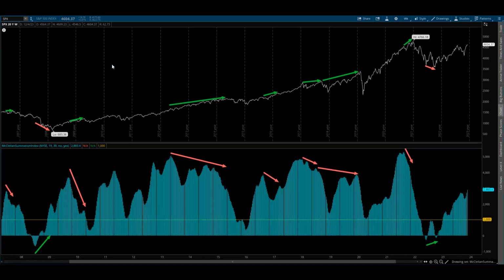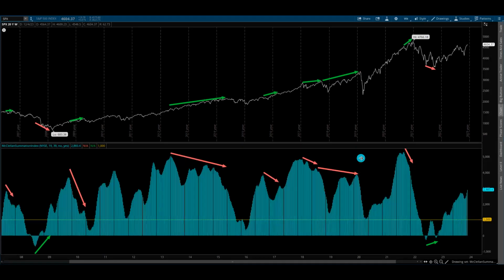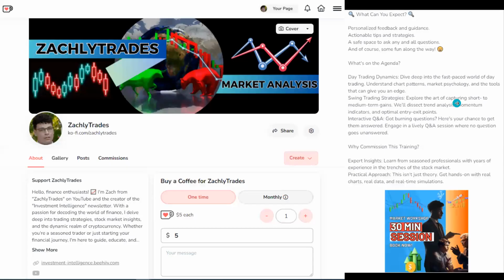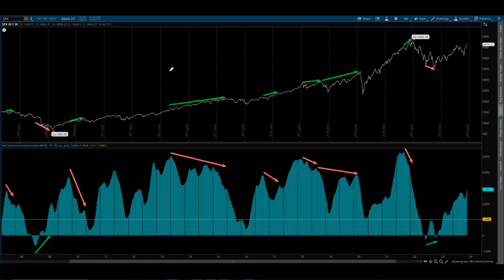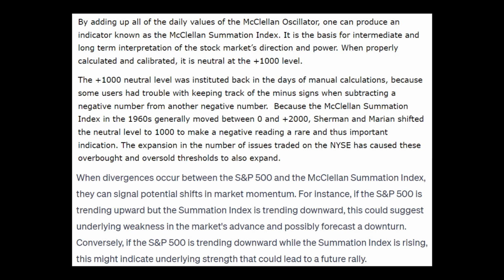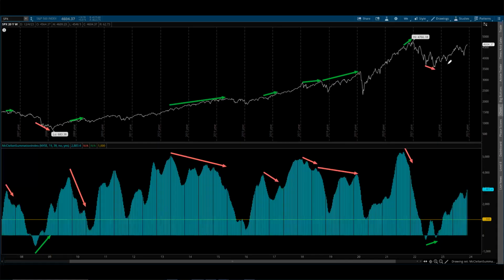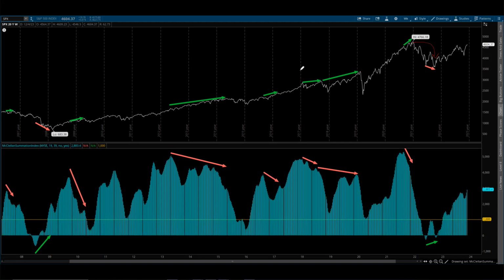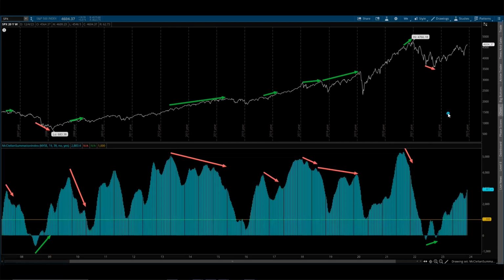Market Breadth *Explained* - 🚨McClellan Summation Index🚨